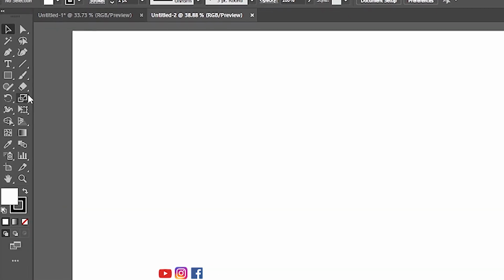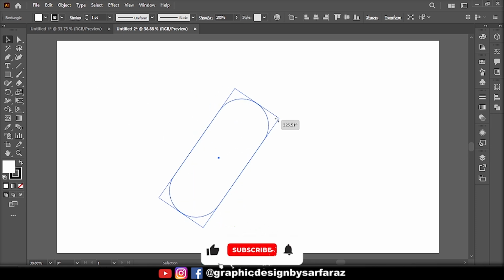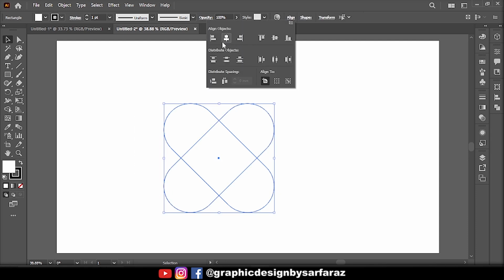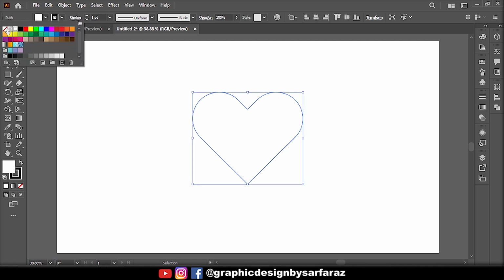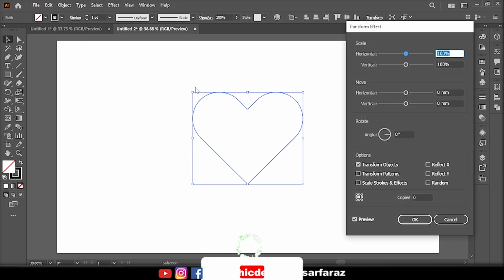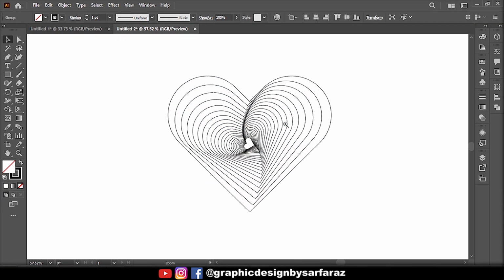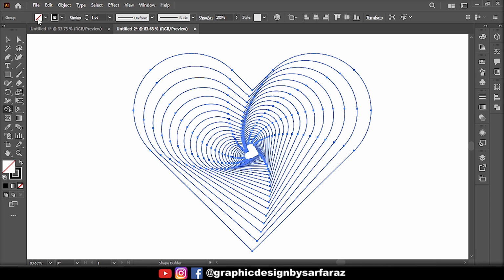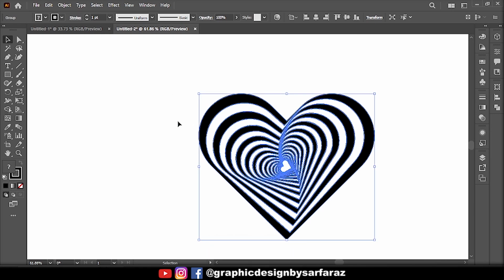⚡️ Fastest Heart Design Trick in Illustrator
Hey guy's
In This Video I am going to Show You Fastest Heart Design Trick in Illustrator Tutorial -Tutorial For Beginners - Step By Step - Very Easy Tips & Tricks For Designer's  Hope you enjoy this tutorial.